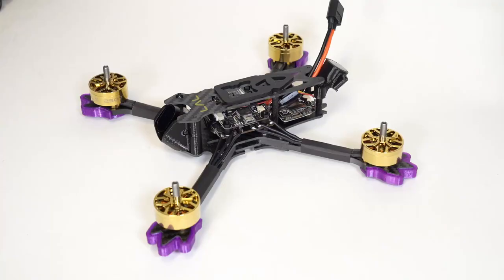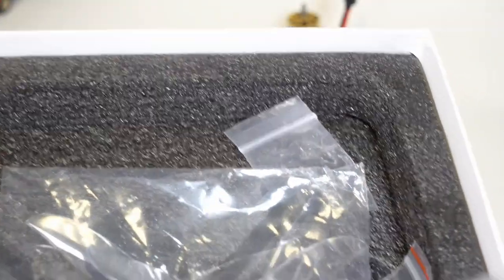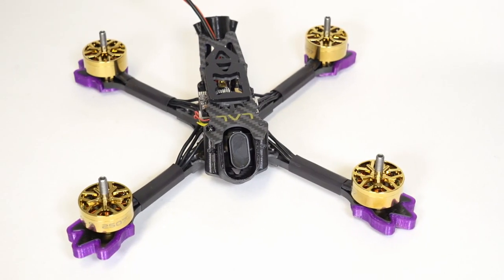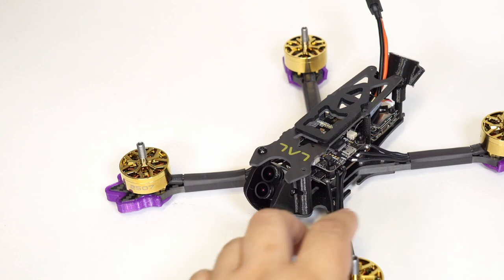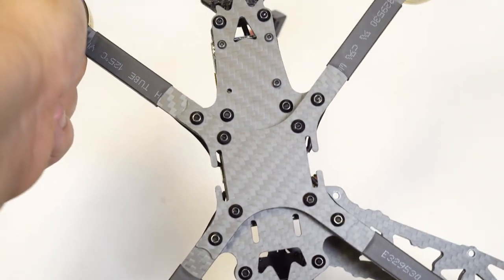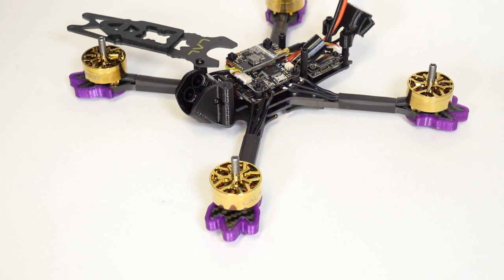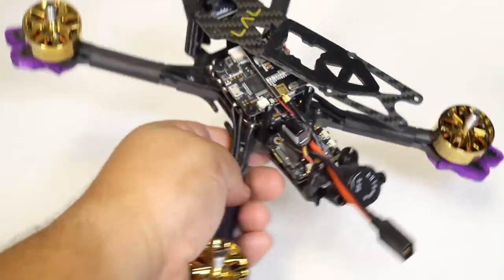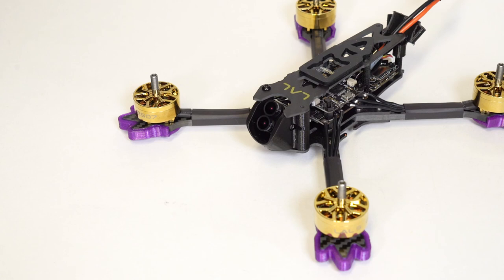Eachine LAL 5, LALS, LAL5 Overview Premium BNF Drone. Is this better than iFlight Nazgul?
code: BGLAL5

3" - Diatone GT R349